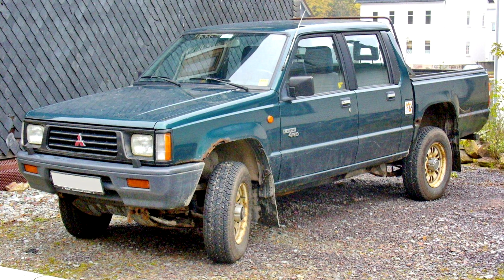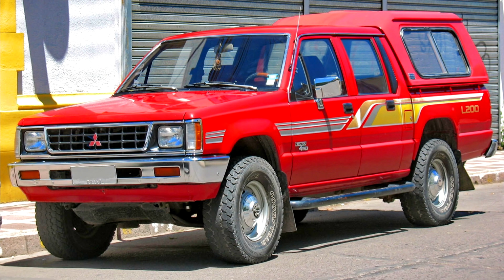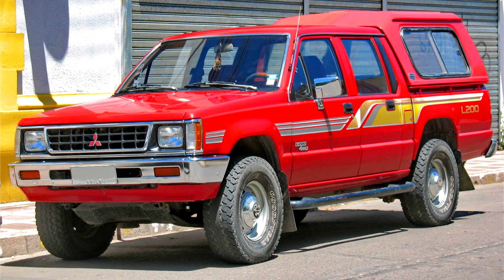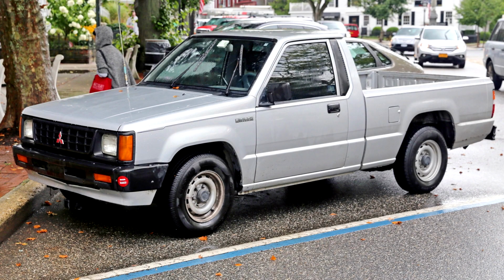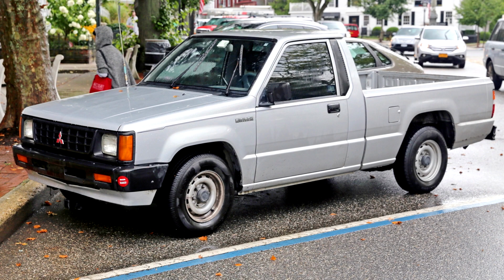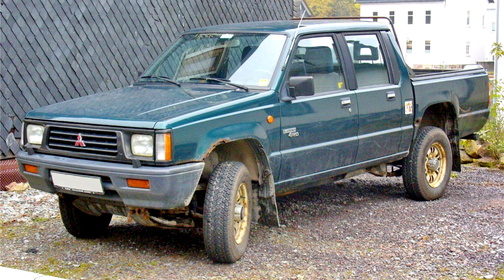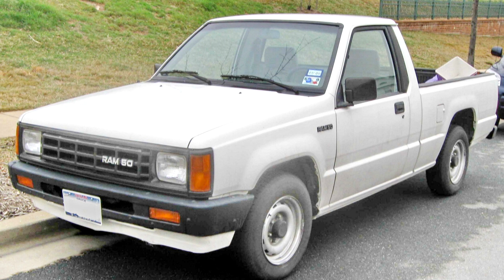Mitsubishi Triton 1986